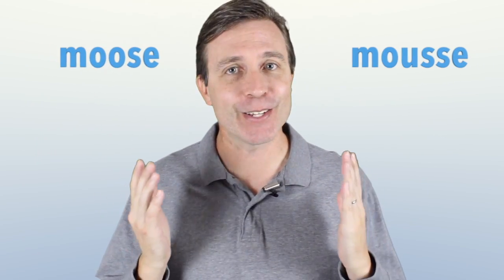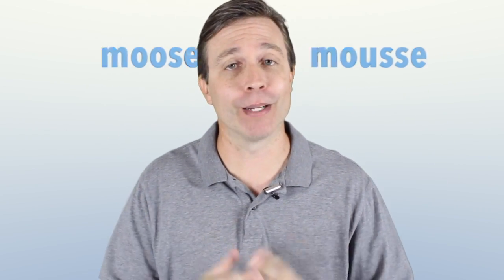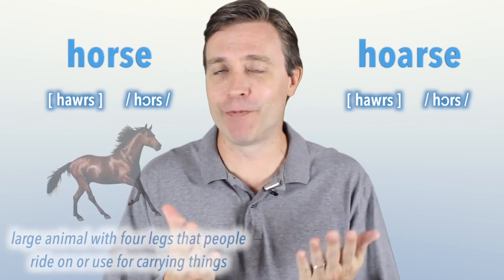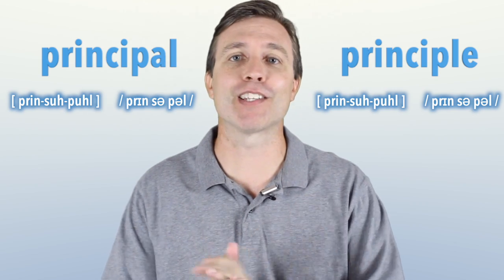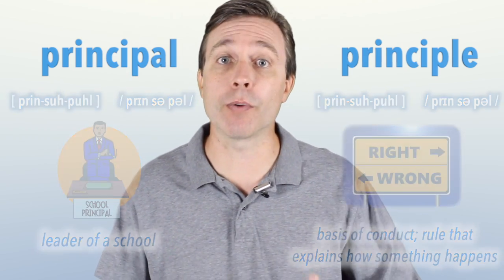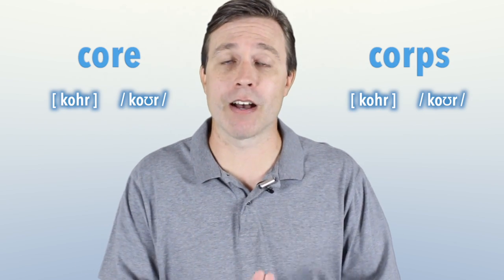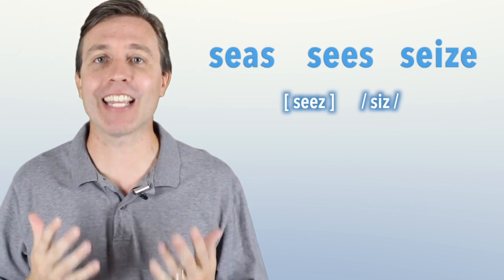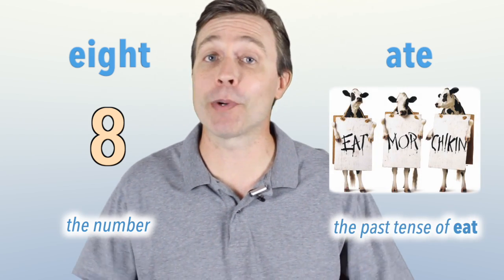Super Confusing Words? | Useful HOMONYMS explained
Let's learn some homonyms. These are two or more words having the same spelling or pronunciation but different meanings and origins.

Learning them will help you build your vocabulary as well as improve your comprehension. If you would like to review, here are the homonyms from the lesson.

1. flower vs flour
2. addition vs edition
3. click vs clique
4. patients vs patience
5. moose vs mousse
6. metal vs meddle
7. horse vs hoarse
8. principal vs principle
9. gorilla vs guerrilla
10. core vs corps
11. sweet vs suite
12. seas vs sees vs seize

///LESSON CHAPTERS
0:00 English Riddle
0:16 What are homonyms?
1:01 flower vs flour
1:17 addition vs edition
1:53 click vs clique
2:34 patients vs patience
3:14 moose vs mousse
3:59 metal vs meddle
5:08 horse vs hoarse
5:45 principal vs principle
6:52 gorilla vs guerrilla
7:22 core vs corps
8:20 sweet vs suite
8:51 seas vs sees vs seize
9:19 Riddle answer (ate vs eight)